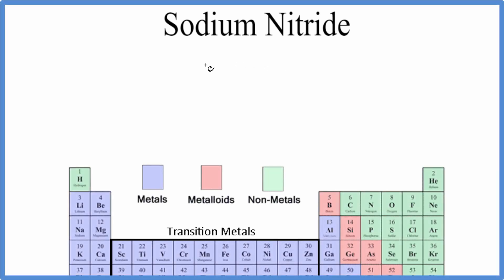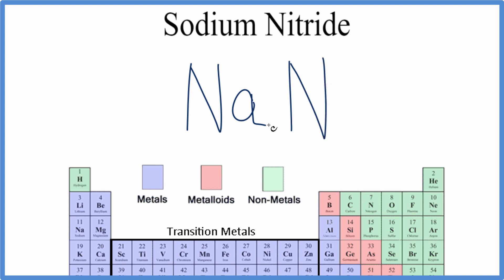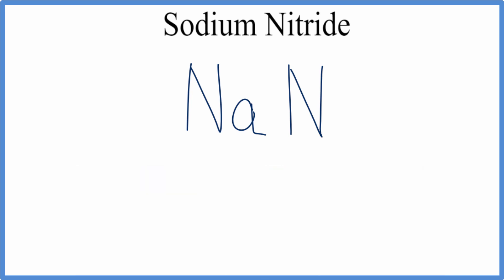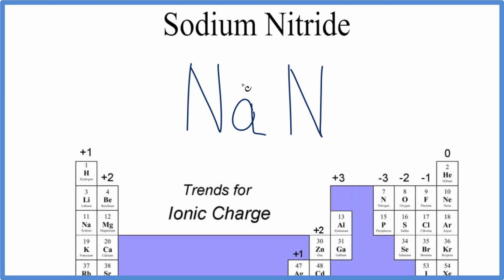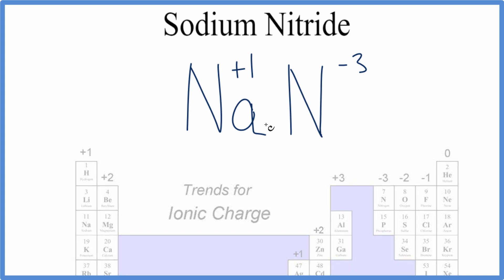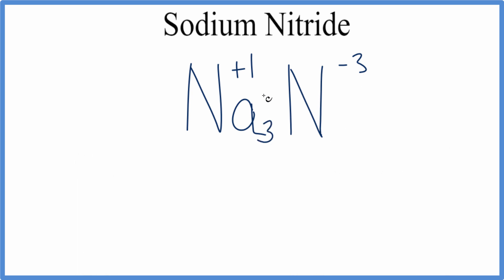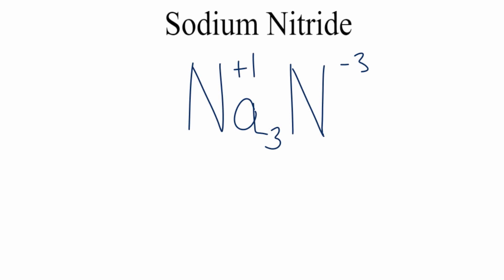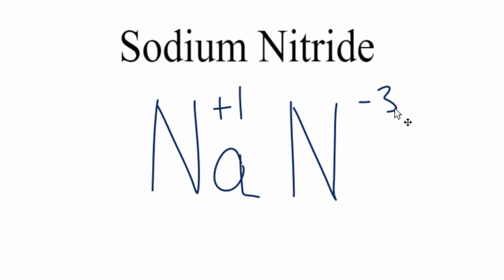How to Write the Formula for Sodium Nitride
In this video we'll write the correct formula for Sodium Nitride.

To write the formula for Sodium Nitride we’ll use the Periodic Table and follow some simple rules.

Keys for Writing Formulas for Binary Ionic Compounds:

1. Write the symbols for each element.
2. Find the charge for each element using the Periodic Table. Write it above each element. For help finding charge, watch
3. See if the charges are balanced (if they are you're done!)
4. Add subscripts (if necessary) so the charge for the entire compound is zero.
5. Use the crisscross method to check your work.

Notes:
For a complete tutorial on naming and formula writing for compounds, like Sodium Nitride and more, visit: